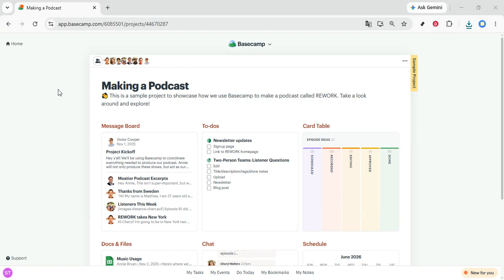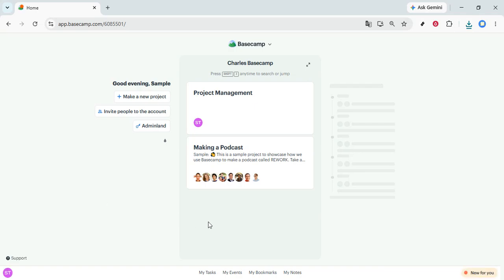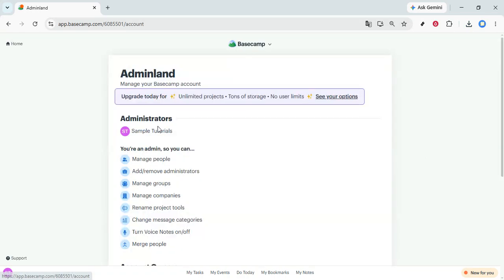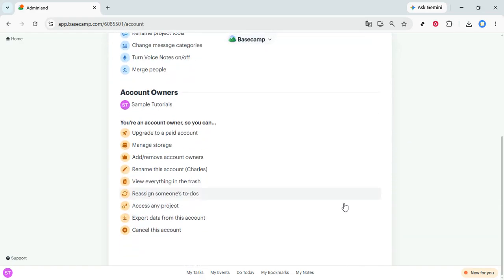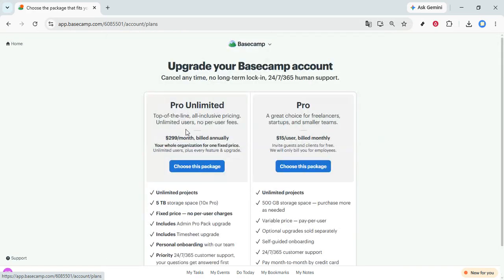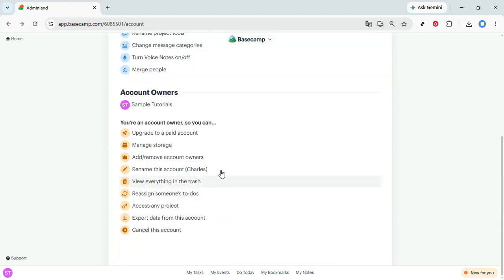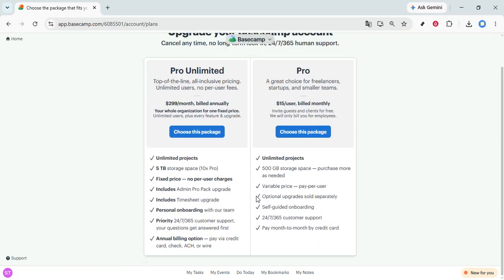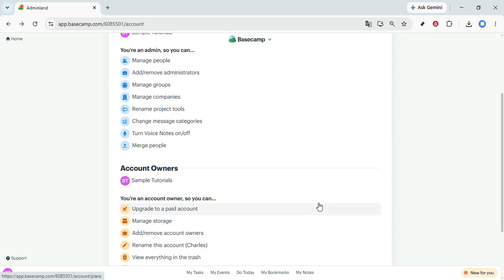How to Cancel Basecamp Subscription 2026 (Simple Guide)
In this video, we will guide you through the essential steps on how to cancel your Basecamp subscription. Whether you're looking to switch to a different project management tool or simply no longer need the service, this professional tutorial covers everything you need to know to ensure a smooth cancellation process without losing any important data.

By the end of this video, you'll have a clear understanding of how to successfully cancel your Basecamp subscription and what to keep in mind during the process. Watch till the end to avoid any potential pitfalls and make the transition as seamless as possible!